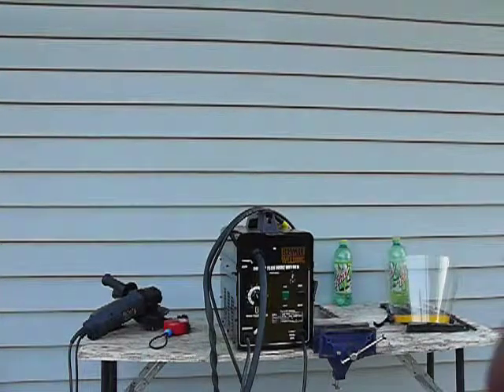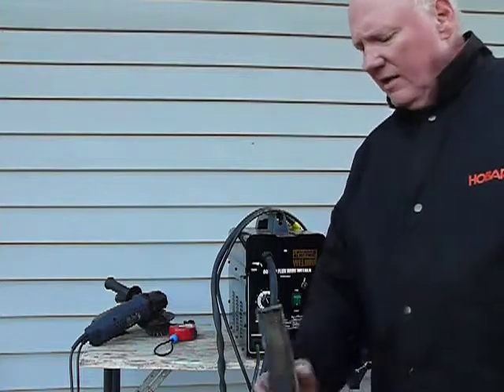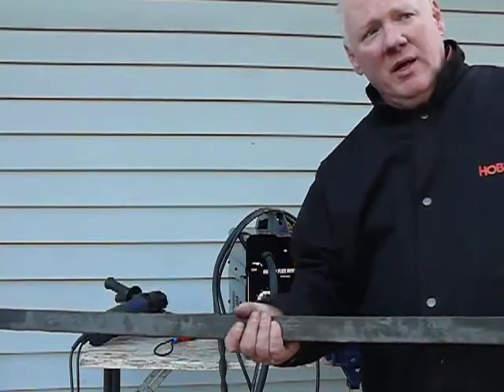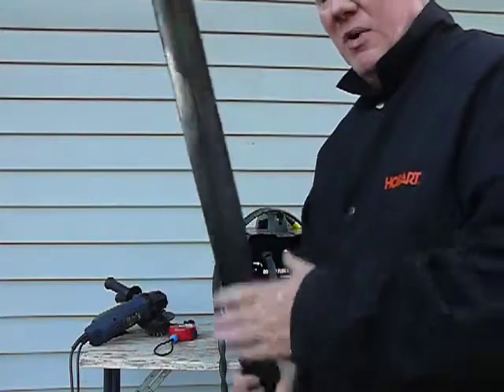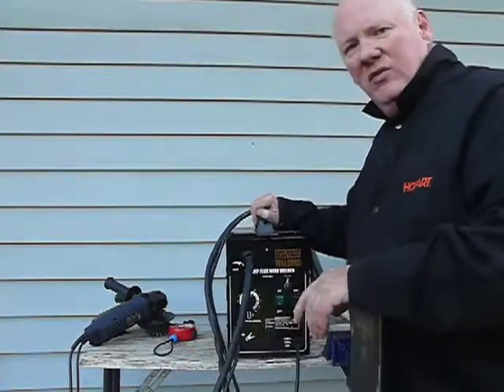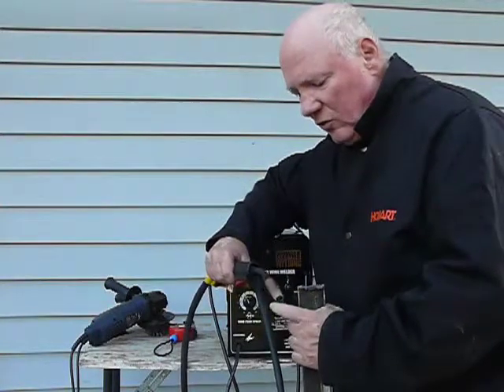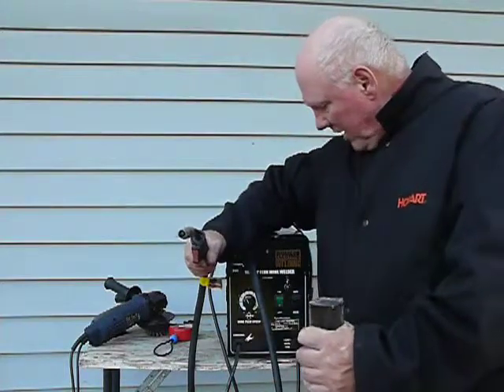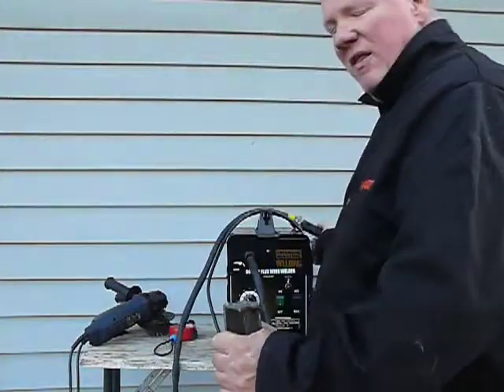Go To Welder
The first welder I bought (Harbor Freight Flux Core Wire) has become my Go-To Welder.  The Longevity MIG w/spool gun, and the Lincoln 225Amp AC/DC Stick Welder definitely improved my technique and do those jobs requiring more heat.  But for anything daily like tool repair and minor fabrication this welder keeps earning it's keep over and over!! $79 well spent.